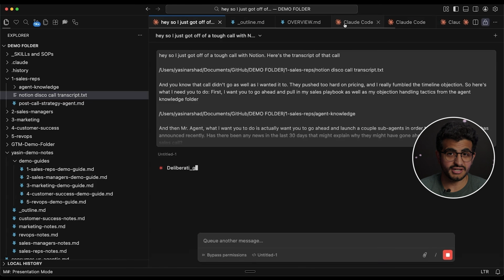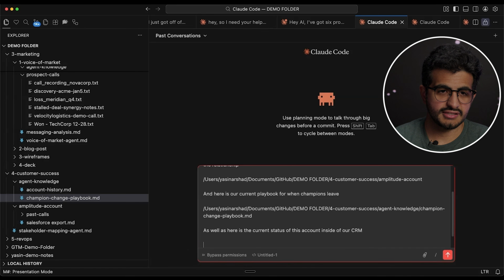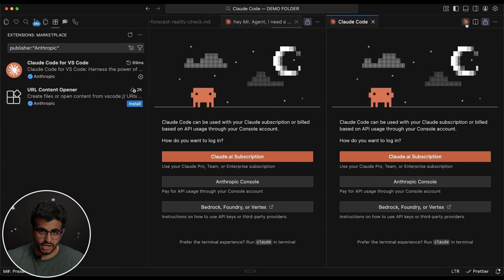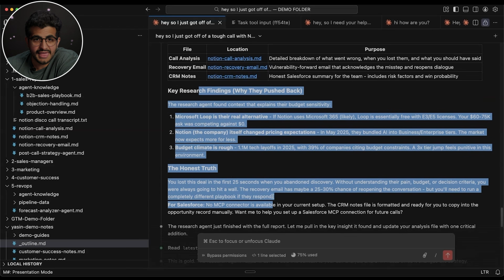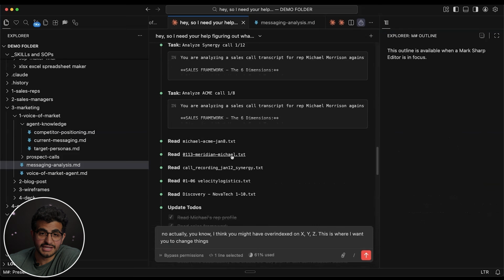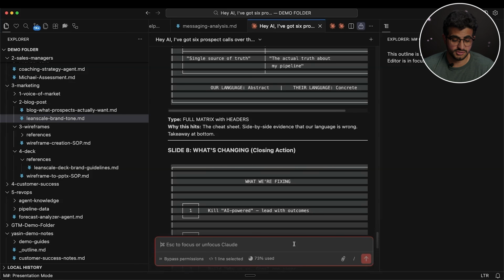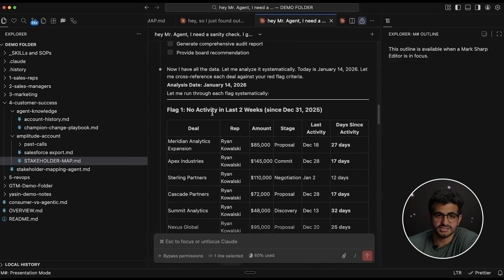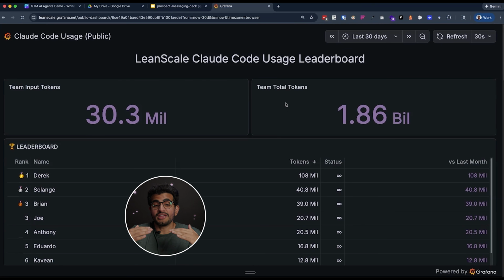I Used AI Agents for Every Go-To-Market Role (Sales, Marketing, CS, RevOps)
AI agents are everywhere right now — but most teams still don’t know how to actually use them inside real go-to-market workflows.

In this video, I walk through live, real-world AI agent use cases across every GTM function:

Sales reps handling tough calls and objections

Sales managers deciding if a rep is coachable

Marketing teams turning prospect calls into messaging and decks

Customer Success navigating champion churn before renewal

RevOps pressure-testing a $2.3M forecast before the board sees it

These aren’t theory prompts or toy demos.
The agents are running live, launching sub-agents, pulling transcripts, analyzing patterns, updating Salesforce, and producing real outputs you’d actually use.

We also break down the AI agent landscape in 2026, so you understand:

Where they work today vs. where they break

How to architect agents that think like a strategist — not a chatbot

If you’re in sales, marketing, RevOps, CS, or building GTM systems, this is how AI agents fit into real work right now.